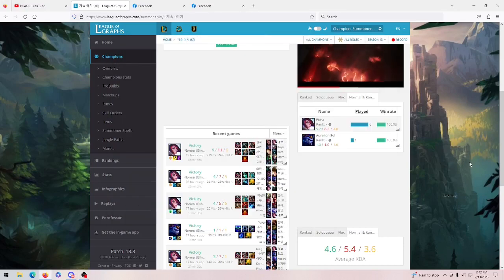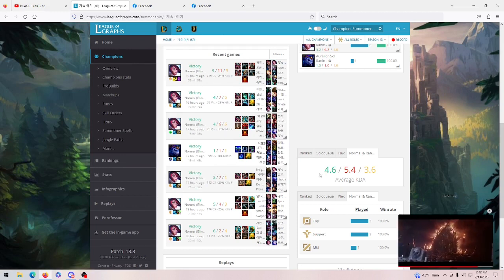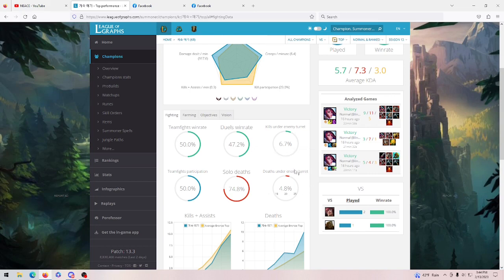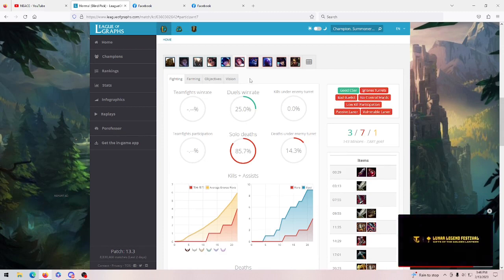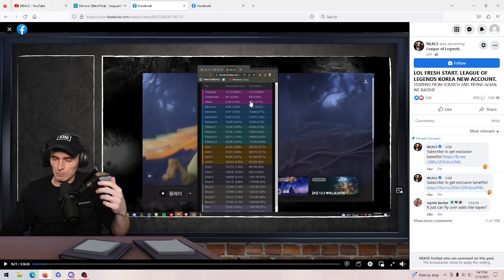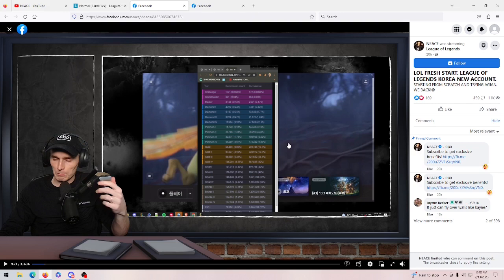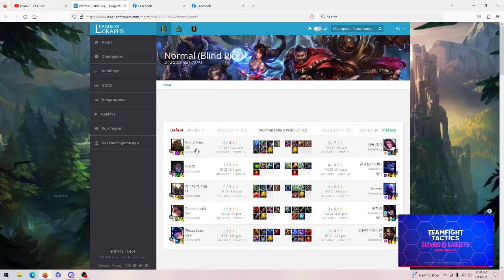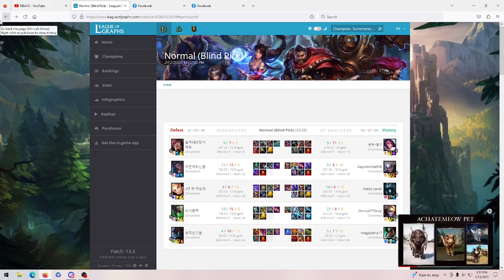NEACE CREATED A NEW ACCOUNT AND THIS HAPPEND...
I go over neace's new account!